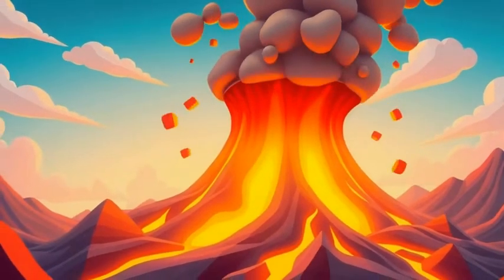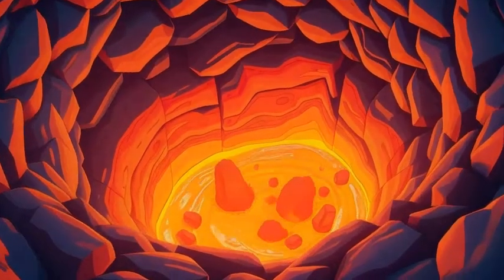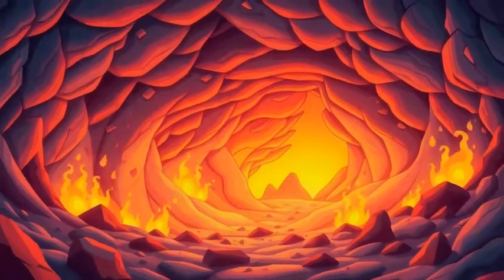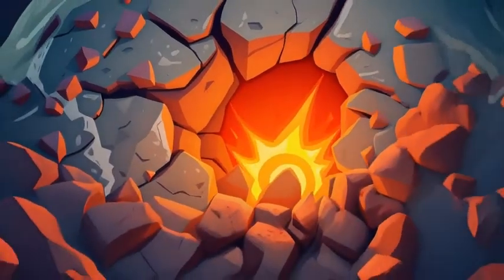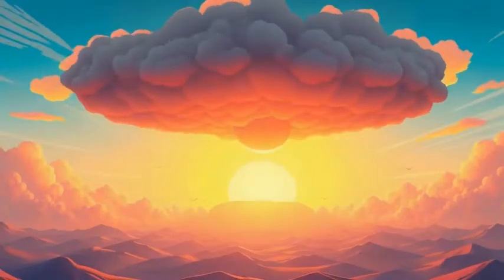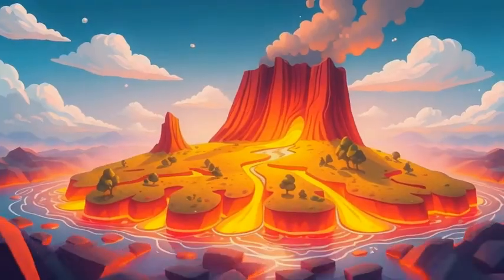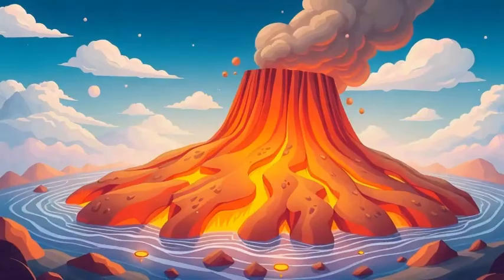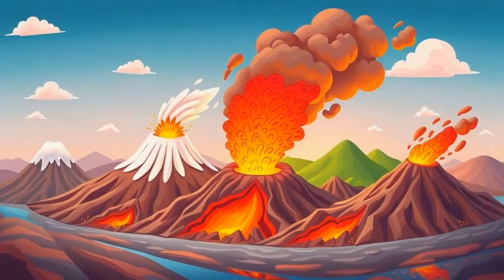How Do Volcanoes Erupt? 🌋 The Awesome Science Behind Volcanoes for Kids! 🔥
Discover the awesome science behind how volcanoes erupt! This educational video for kids explores the fascinating world of volcanoes, magma, and the power of nature.

Ever wondered why volcanoes erupt? 🌋 In this fun and exciting video, we follow Magma Mike on his journey from deep inside the Earth to a massive eruption! Learn how pressure, heat, and gases cause volcanoes to explode with lava and create new land! 🌎🔥

🔎 Learn About:
✔️ What is magma, and where does it come from? 🔥
✔️ How does pressure build up inside a volcano? 🌡️
✔️ What happens during a volcanic eruption? 🌋
✔️ How does lava create new land over time? 🌍

🌟 Fun Fact: The biggest volcano in the Solar System is on Mars! 🪐

🎥 Watch Now & Stay Curious!